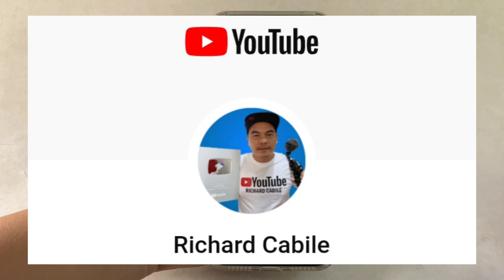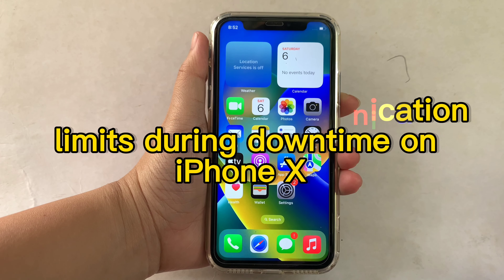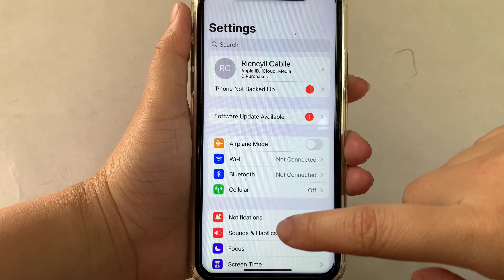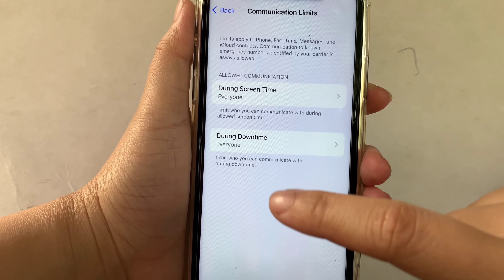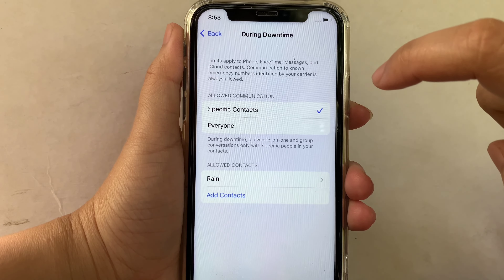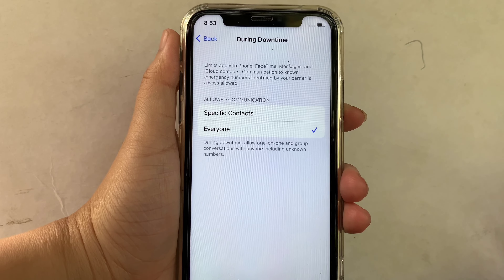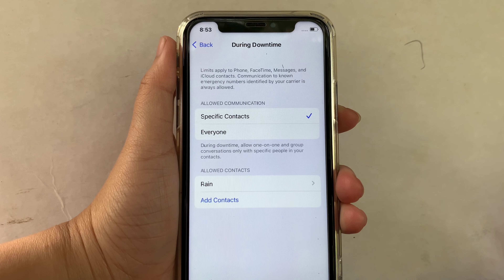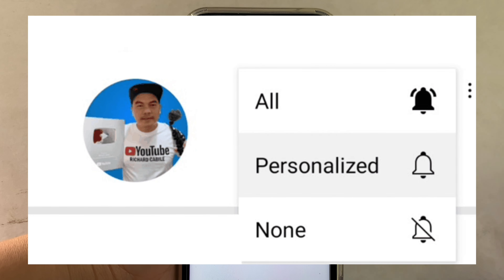How to change communications limits during downtime on iPhone X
Do you want to change communications limits during downtime on iPhone X mobile phone.

Thanks...